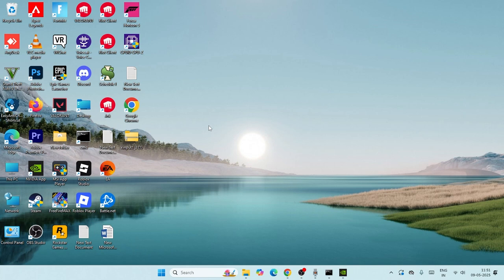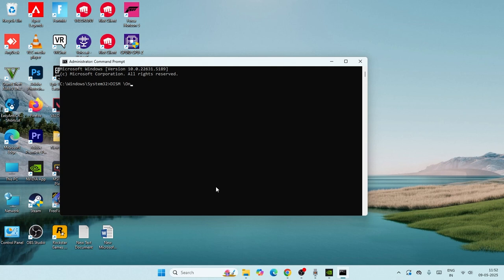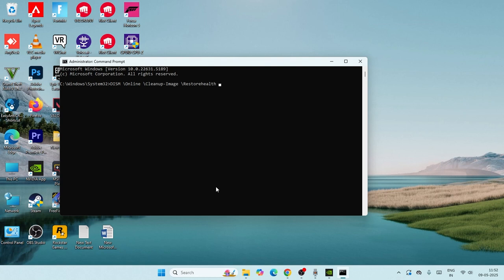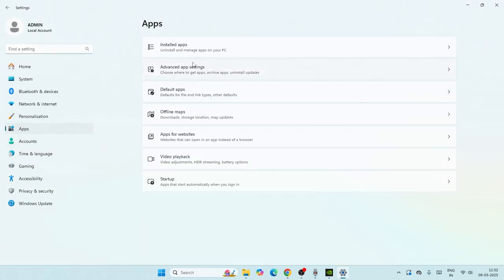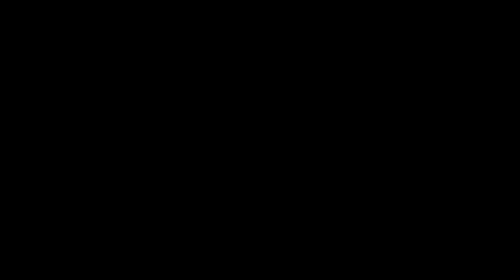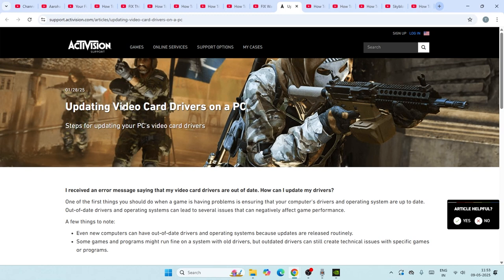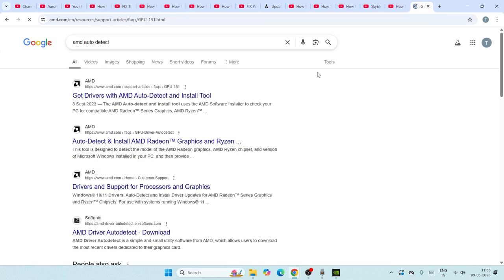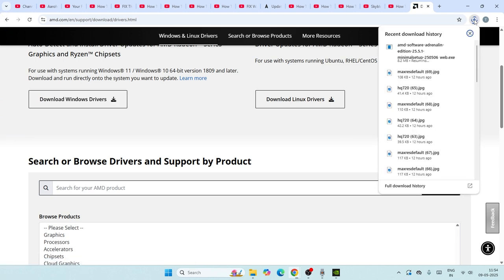How To Fix AMD Error 1603 'Something Went Wrong'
Learn how to fix the AMD Error 1603 “Something Went Wrong” issue in this comprehensive guide. This error often appears during driver installations or updates, leaving AMD users frustrated. Follow these troubleshooting steps to resolve the issue and ensure a smooth installation process.